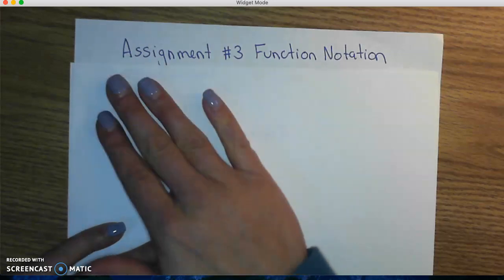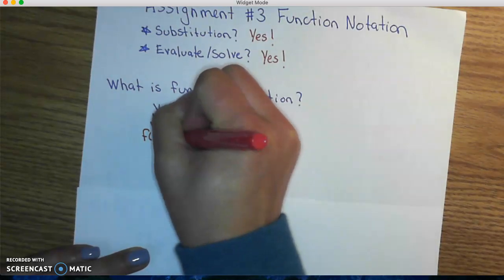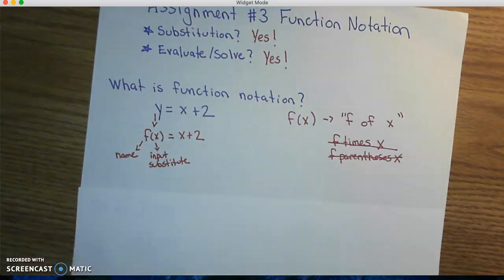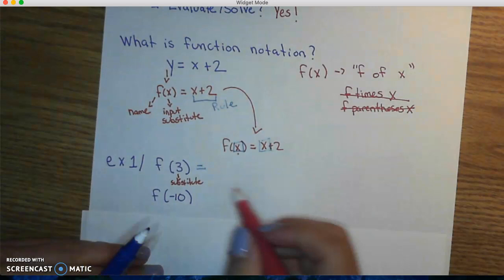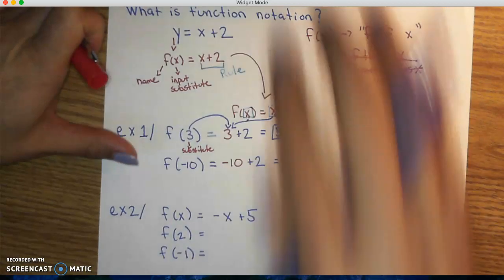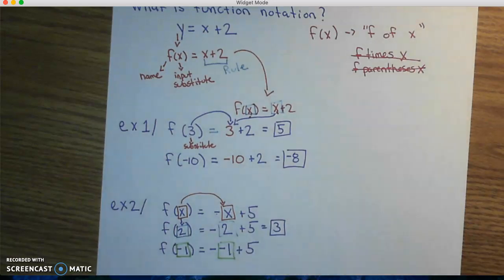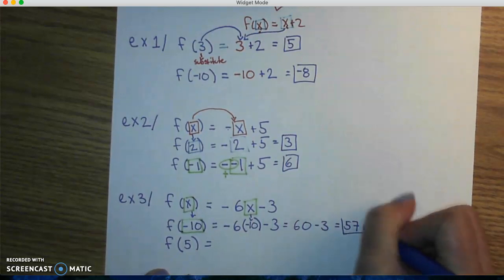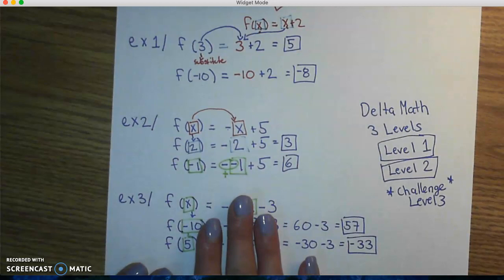Assignment #3: Function Notation